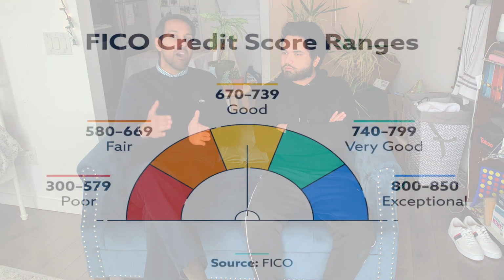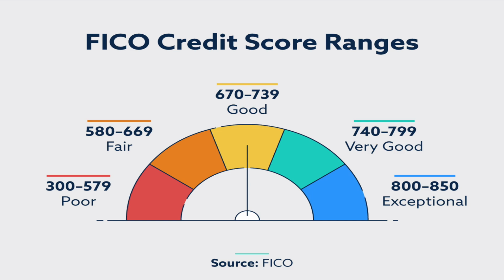WINNIPEG: HOW TO RENT AN APARTMENT (Things you Need to Know)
We discuss things that you MUST know before renting an apartment in  Winnipeg, Canada. We talk about the lease agreement process in Canada and the things that are required to rent an apartment or rent a house.

Winnipeg
Winnipeg, Manitoba
Manitoba
University of Winnipeg
Coming to Winnipeg
Jobs in Winnipeg
Business in Winnipeg
Business in Manitoba
House Tour in Canada
House Tour in Winnipeg
Studying in Winnipeg
Universities in Winnipeg
How to get a job in Canada
Studying in Winnipeg
Studying at the University of Manitoba
Studying at the University of Winnipeg
Getting a job in Canada
Side Hustles in Canada
Side Hustles
How to invest in real estate in Canada
How to Invest in Canada
Making money in Canada